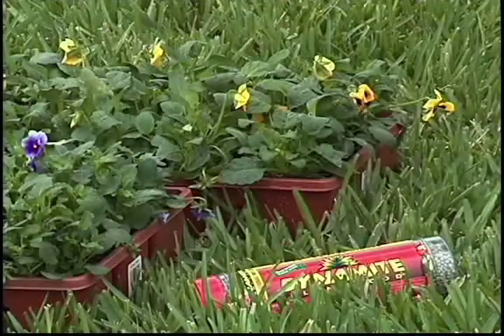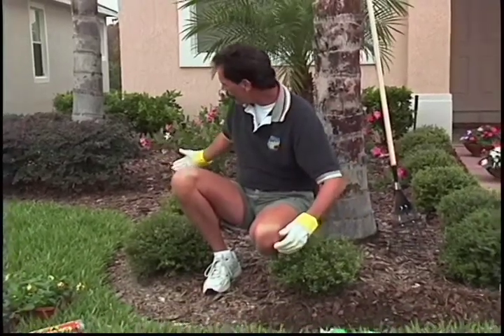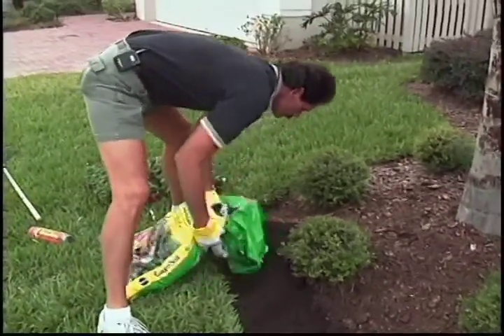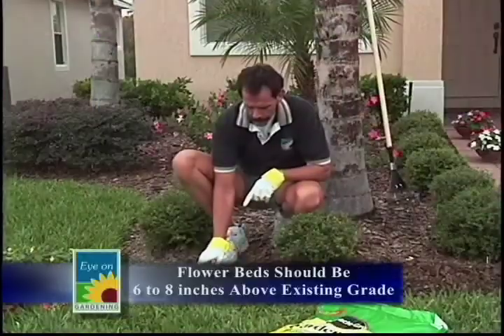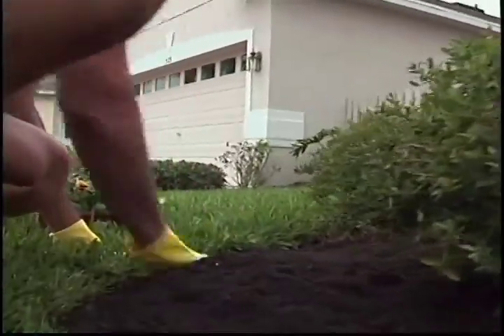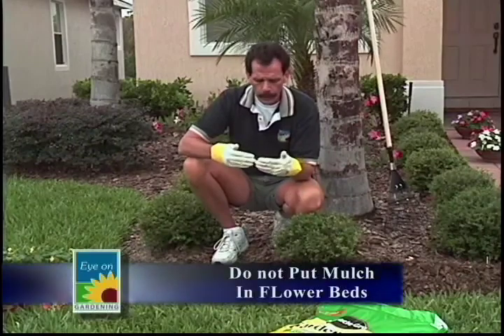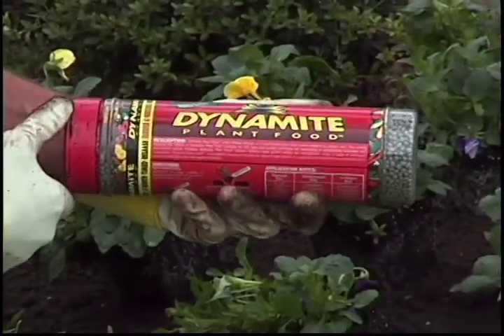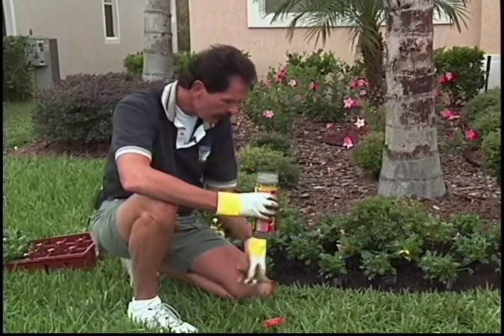Eye On Gardening Flower Bed Design Basic's Tip Clip-3.mp4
Join Host Tim Alan for the "basics" on designing and installing a successful annual flower bed in your home garden. for more logon You can also ck us out Coast to Coast weekdays on Dish CH266, DirecTV CH378, Sky Angel IPTV CH102, and Sky Angel WebTV Worldwide.